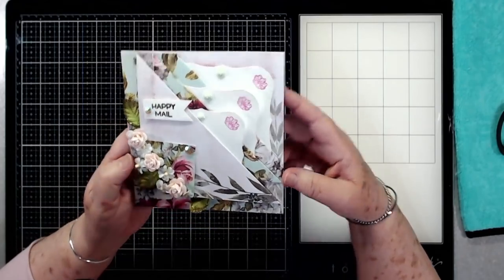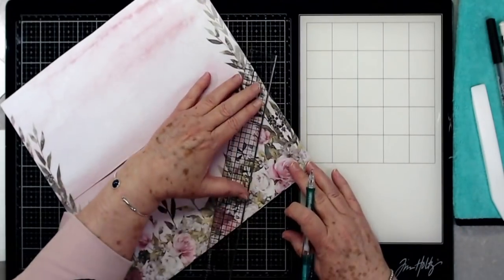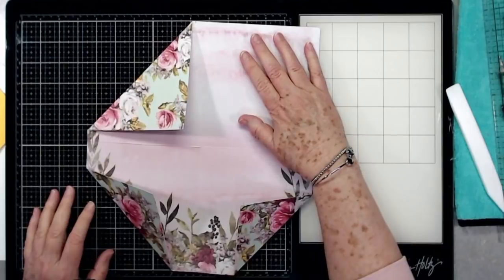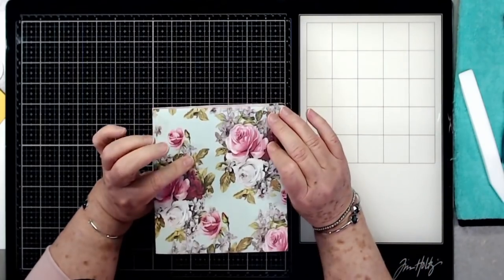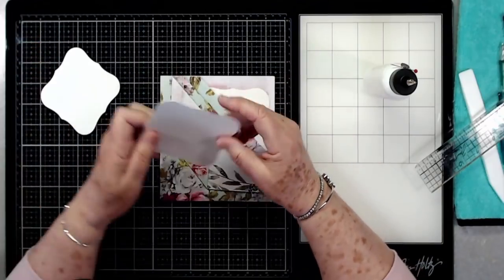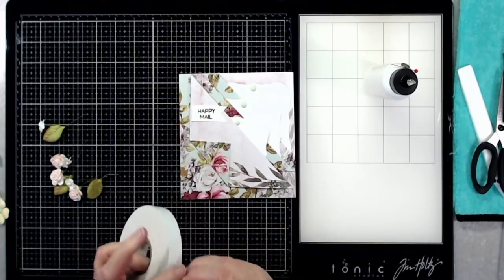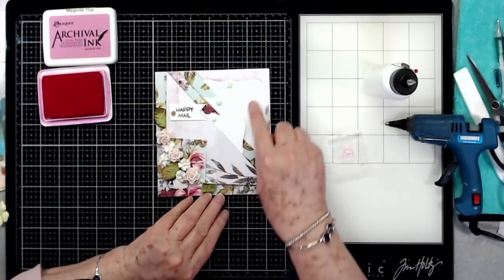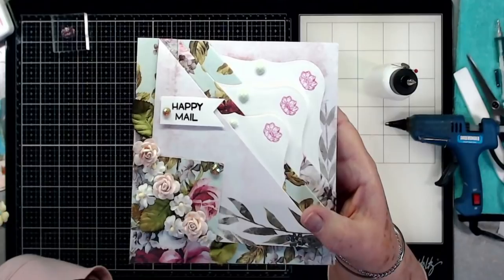TRIPLE POCKET CARD FROM ONE SHEET OF PAPER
This is a sweet triple pocket card made from one sheet of cardstock. These are so beautiful and a great way to use up some of that pattern paper you have in your stash lol. I know I do.

Happy, happy, happy stamp set
Wavy square Dies for tags